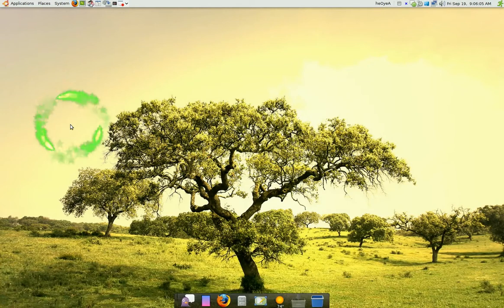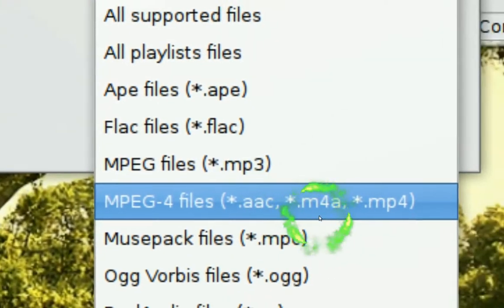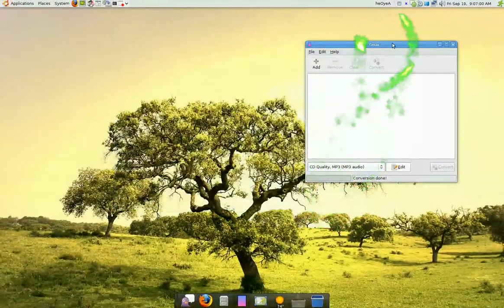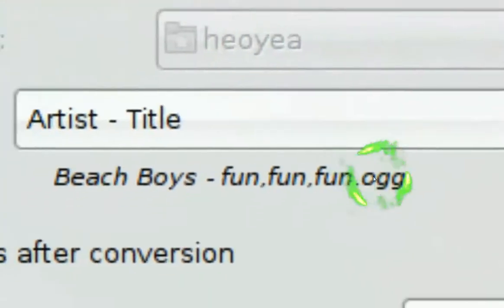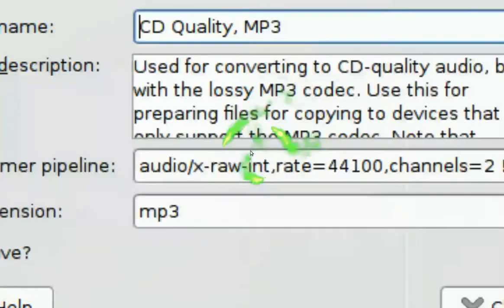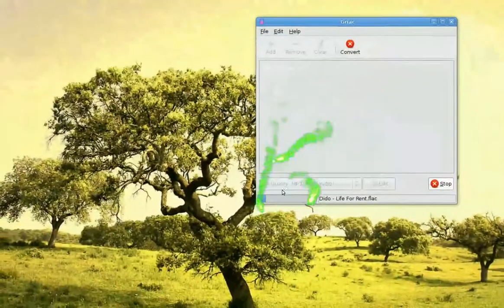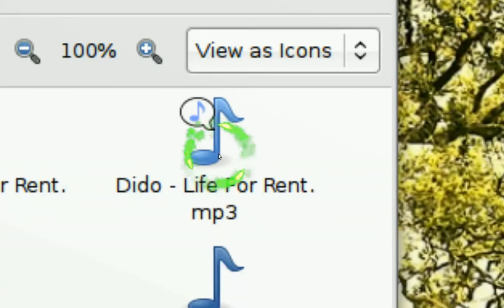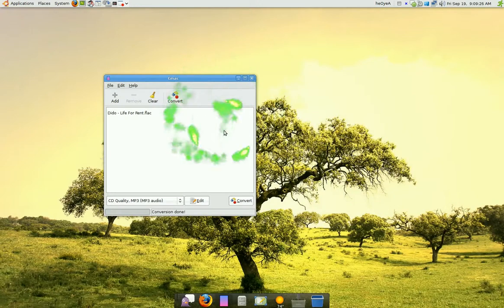Convert Ape Wma Ra Mpc AAC m4a - Gnac - Ubuntu Linux 8.04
supports more formats than the usual audio converters